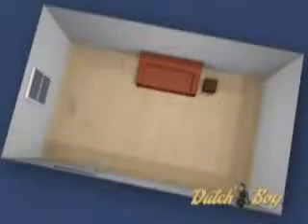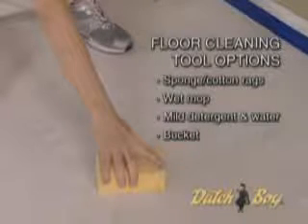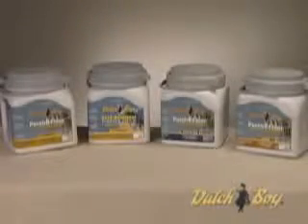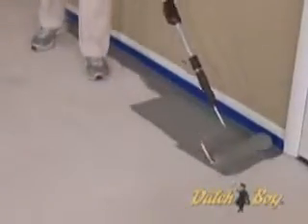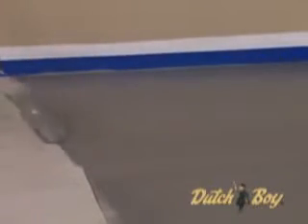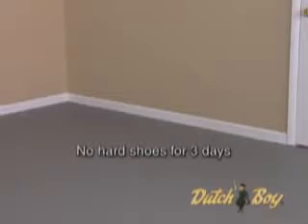San Jose House Painting - White Painting Presents How to Paint Floors Dutch Boy Paints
Specializing in Exterior and interior house painting in the San Jose, Ca area - Acoustic Ceilings, fence painting, deck refinishing, power washing, water proofing and wall paper removal